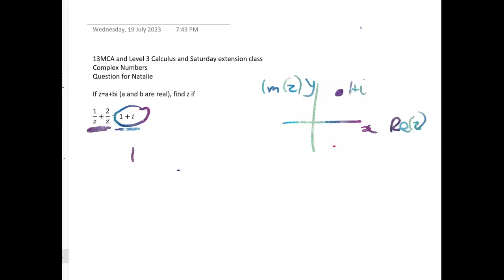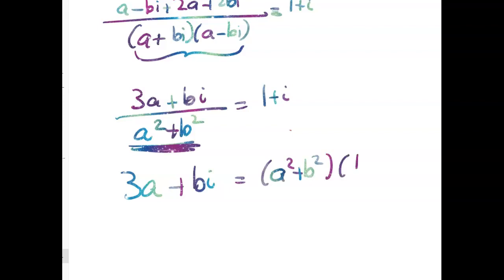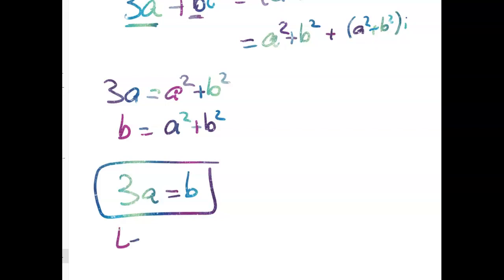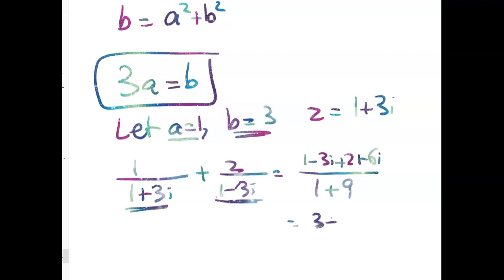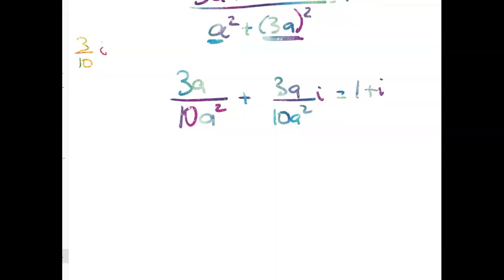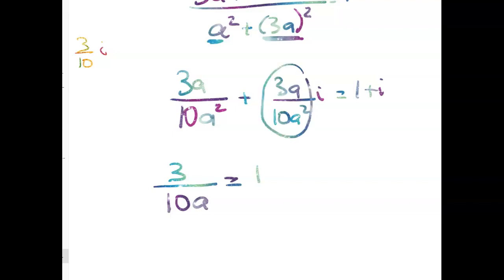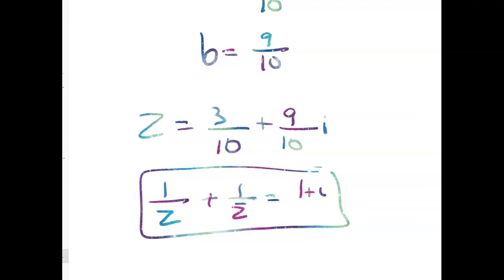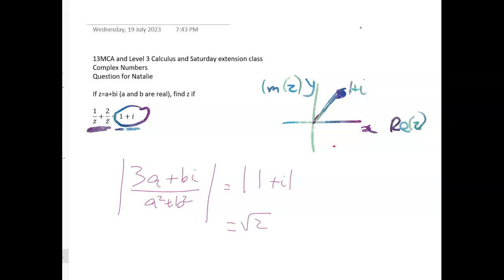13MCA / Level 3 Complex / Extension Saturday - complex numbers problem for Natalie